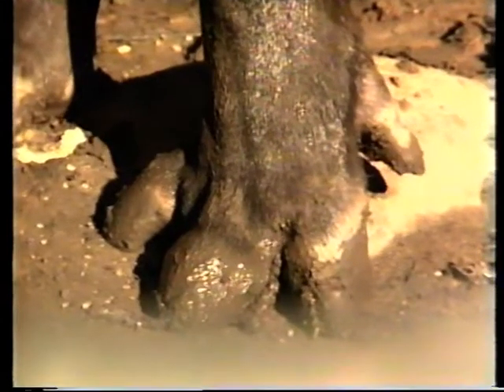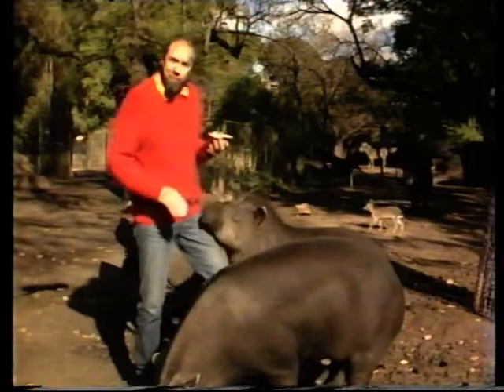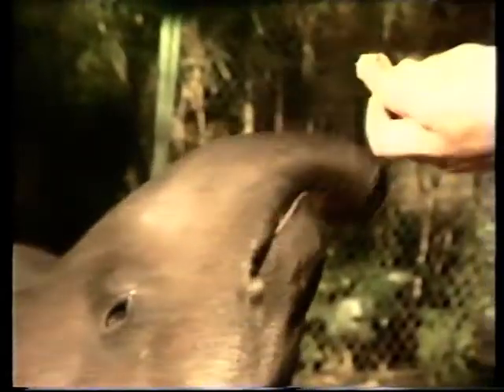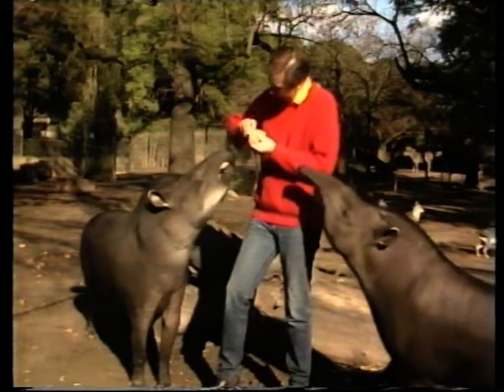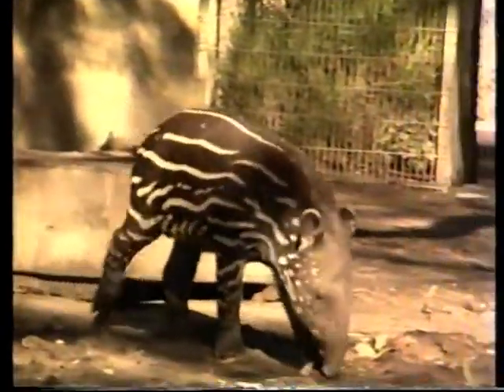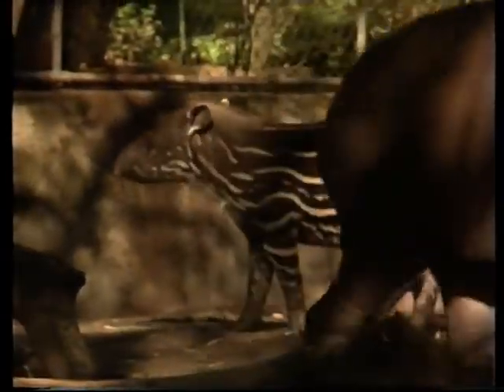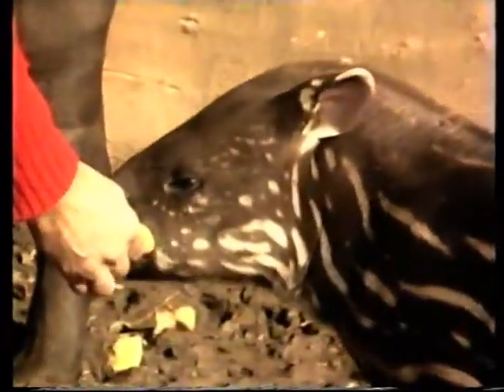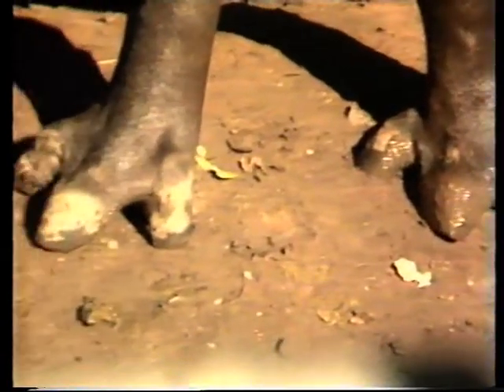Meet the tapir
Most hoofed animals have all feet with odd or even numbers of toes, but the tapir is a bit of a mixture. It has other fascinating adaptations, too, as Rob explains.